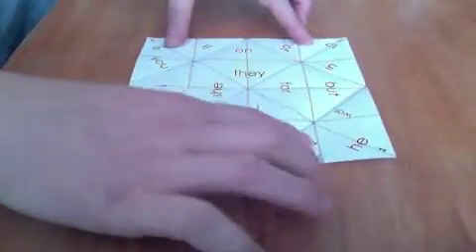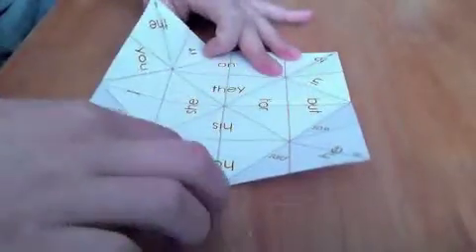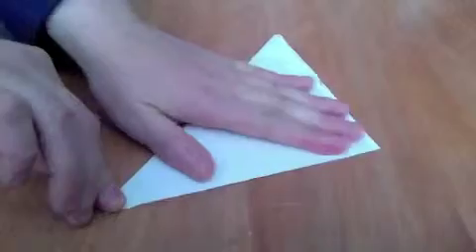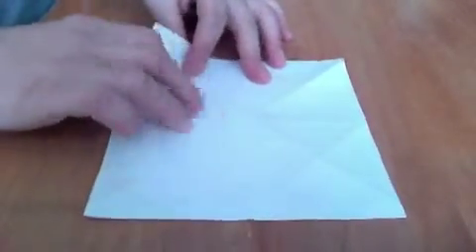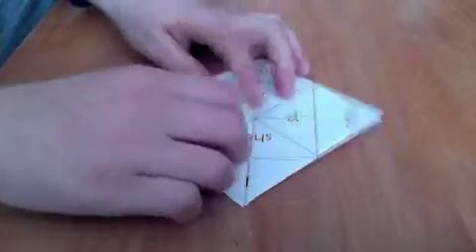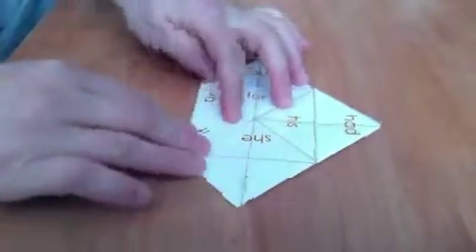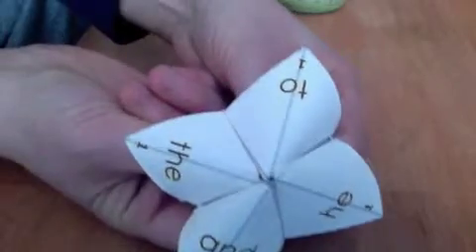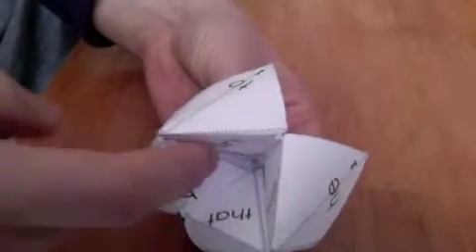How to make a Cootie Catcher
This instructional video is specifically to learn how to fold and operate a cootie catcher in conjunction with my activity Snap Word Catcher, available on my blog,